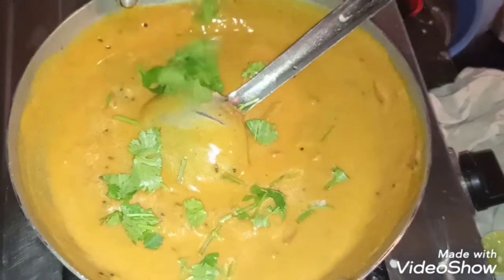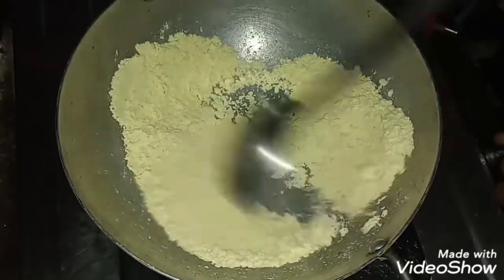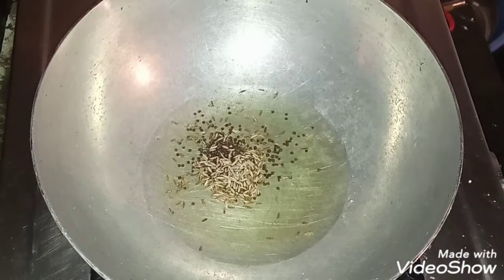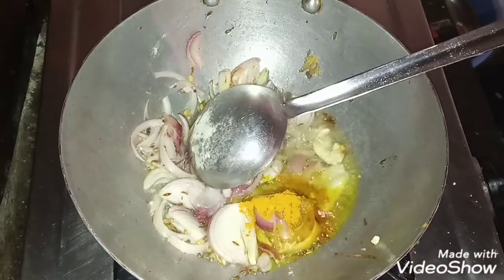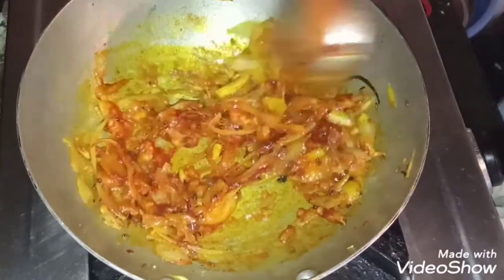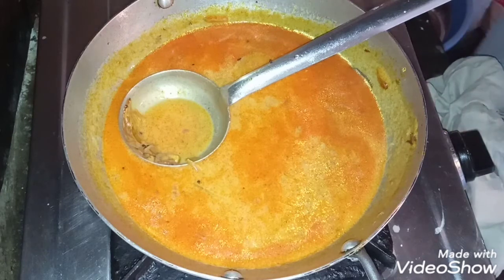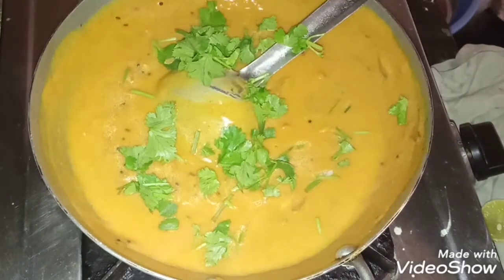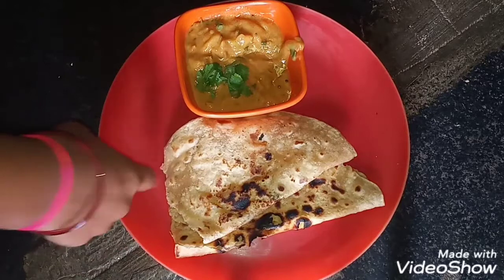బొంబాయి చట్నీ ||చిన్న చిన్న టిప్స్ తో బొంబాయి చట్నీ చేయండి కమ్మగా వుంటుంది ||Bombaychutney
Hi friends..

Today video is Bombay chettny making

బొంబాయి చట్నీ ఇలా చేస్తే చాలా రుచిగా వుంటుంది. ఇడ్లీ, దోసేలు, పూరీ, లోకి చాలా బాగుంటుంది.Bombay chettny in telugu